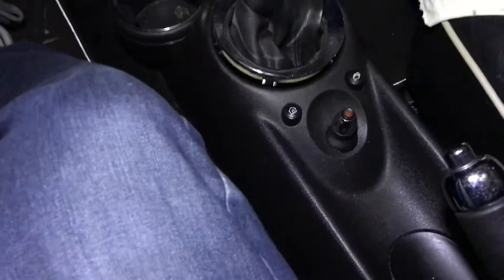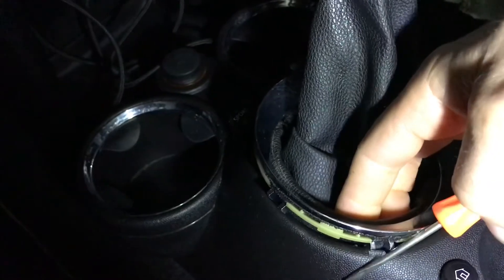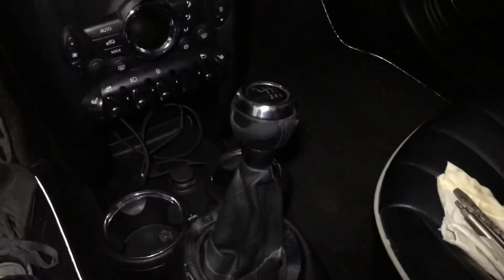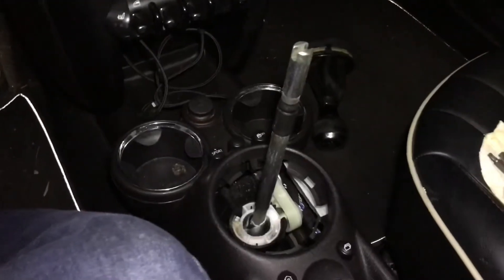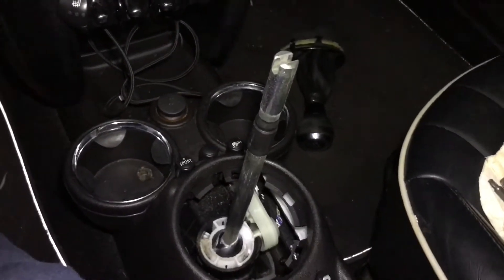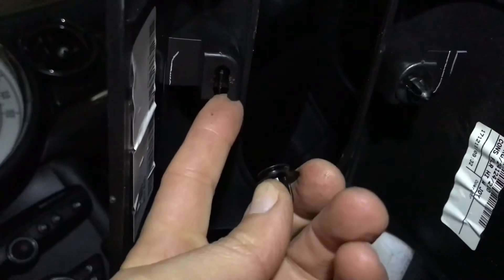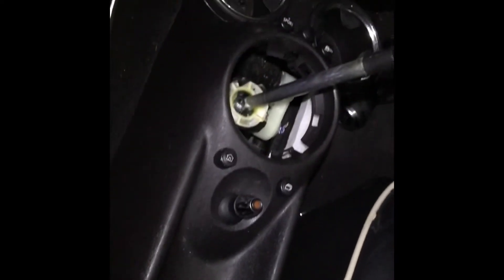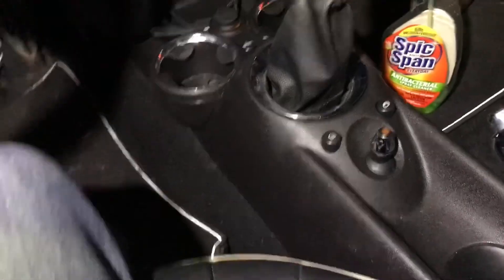How to remove center console ,gear shifter knob & multimedia joystick on a 2007 - 2013 Mini Cooper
Showing what needs To be removed , where the plastic clips are ,where the screws are so that nothing is accidentally broken during the removal process
And how to remove gear shifter